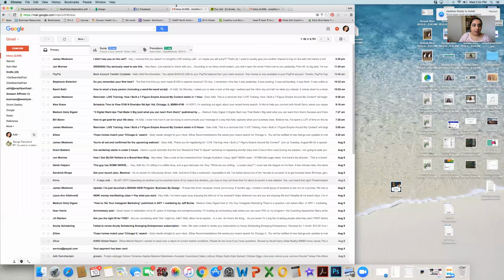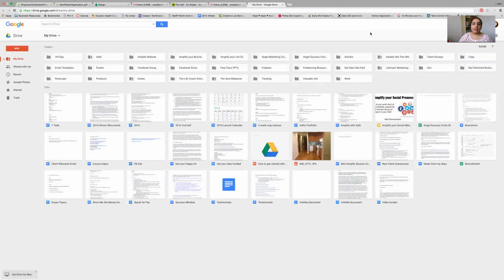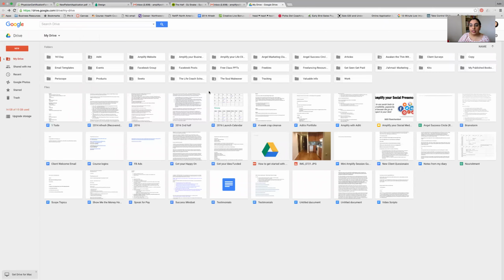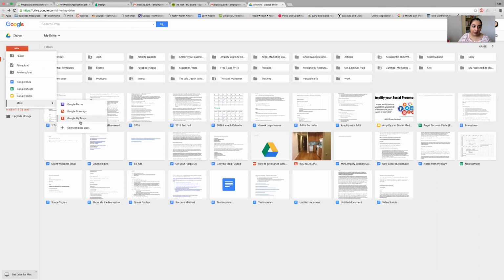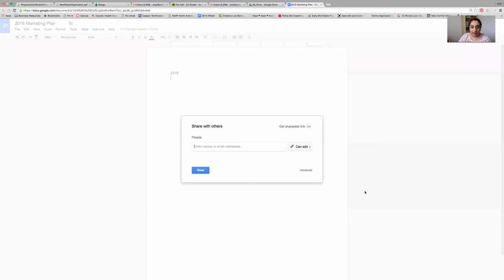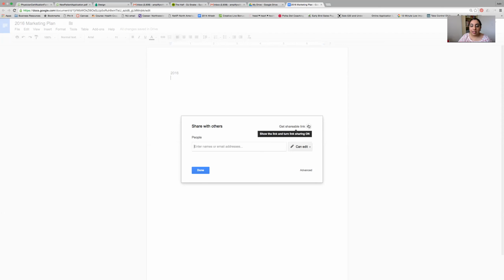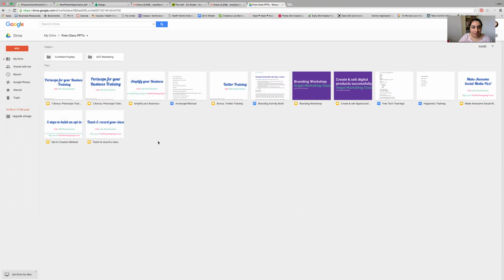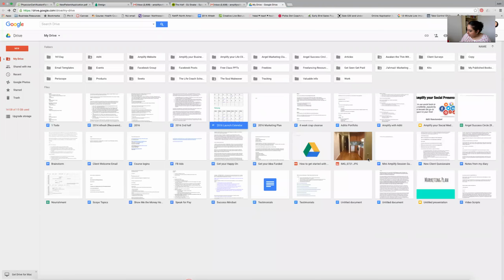How to use Google Docs for your business